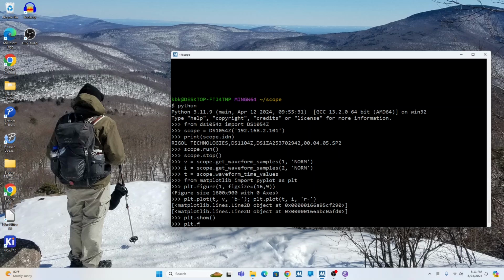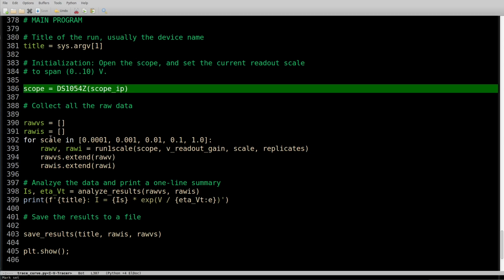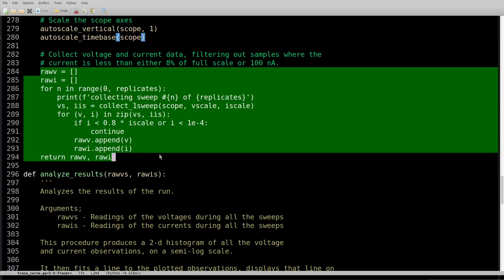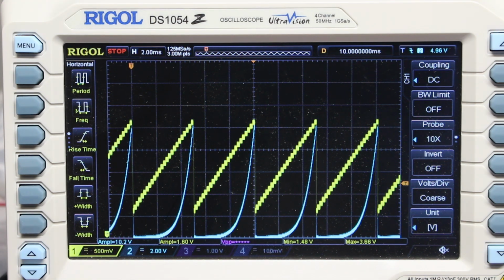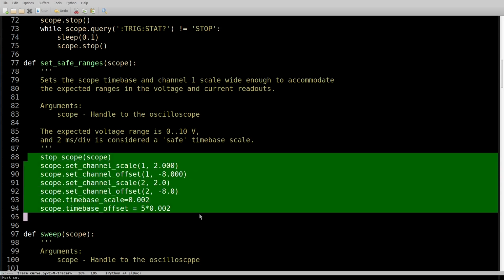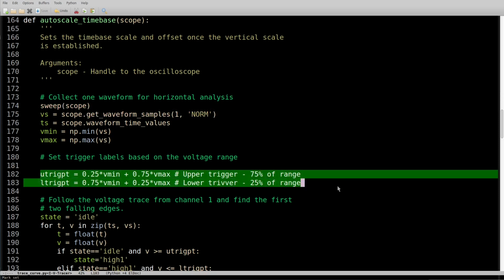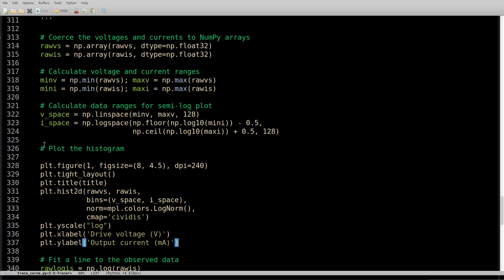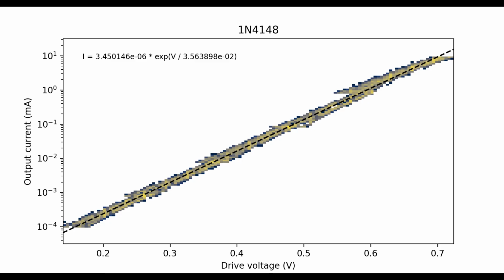Transistor 101 Side Project: Current-Voltage Curve Tracer: part 3: Software (RE-UPLOADED)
THIS IS A RE-UPLOAD.  The first copy somehow linked to the wrong video! Sorry!

Third episode in a series presenting a side project:
building a fairly simple tester to plot the current-versus-voltage
curve for a device (with a current range of six orders of magnitude).

The first episode covered designing the circuit¸
and the second built and debugged it on a breadboard.

In this episode, we build some software to automate the data acquisition.

00:16 Review
00:47 Why automate?
02:01 Computer talks to 'scope
05:30 Data capture software
09:40 Data analysis
10:15 Onward to real devices!